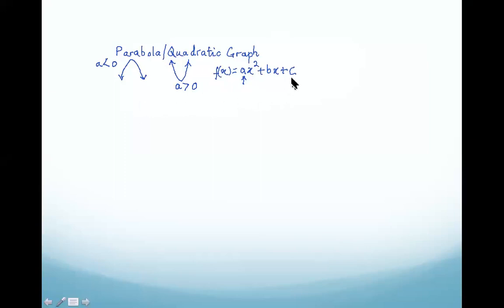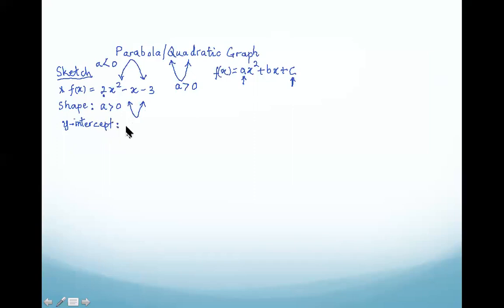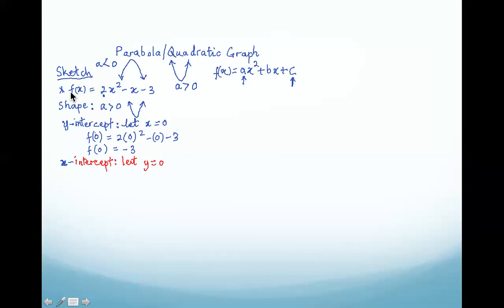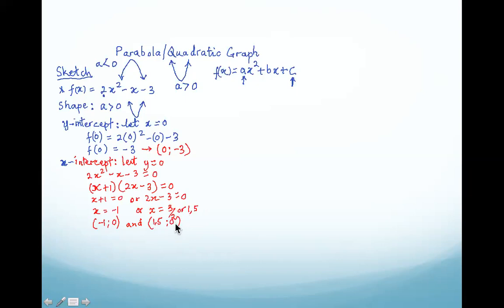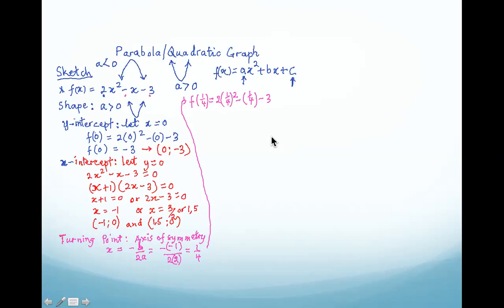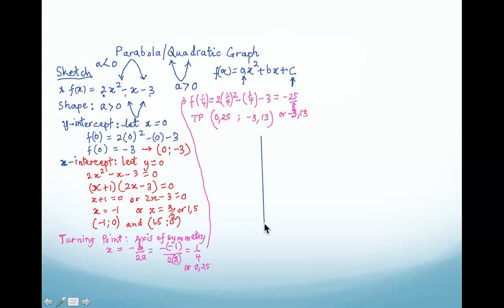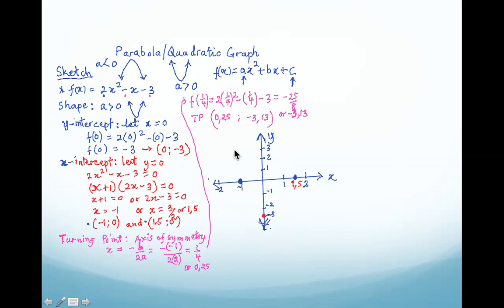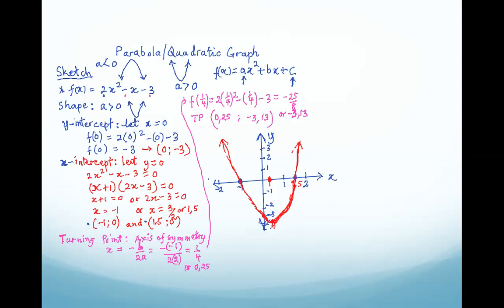Parabola / Quadratic Graph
When sketching a parabola one must follow the following steps:
1. Determine the shape of the graph

2. Find the coordinates of the y - intercept by making x = 0

3. Find the coordinates of the x - intercepts by making y = 0

4. Use the equation / formula of the axis of symmetry to determine the x - coordinate of the turning point of the graph.

5. Substitute the value of from the axis of symmetry into the original / given equation or function to determine the y - coordinate of the turning point of the graph.

6. Completing the square is another method that can be used to determine both x and y coordinates of the turning point without following steps 4 and 5.

7. Plot all the points: y - intercept, x - intercepts and turning point.

8.  Connect the points taking into consideration all the curves.